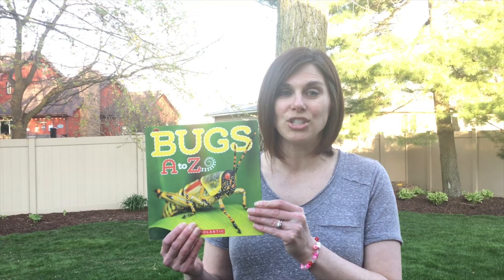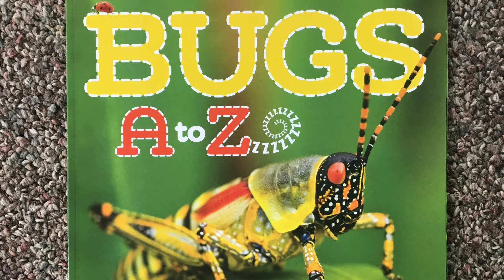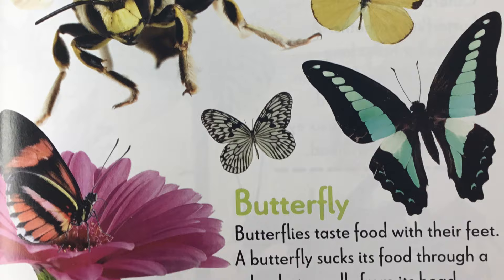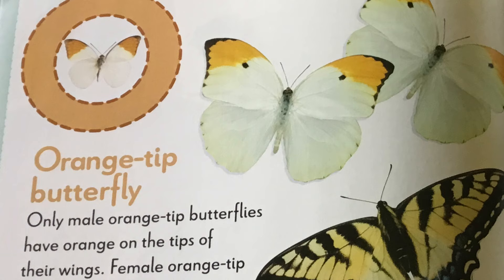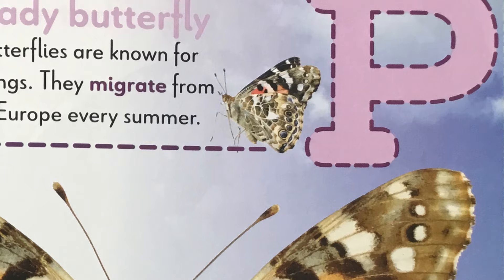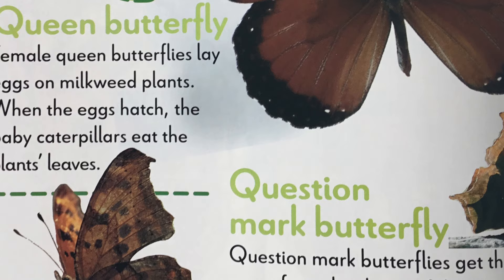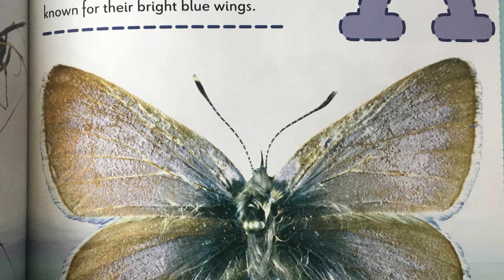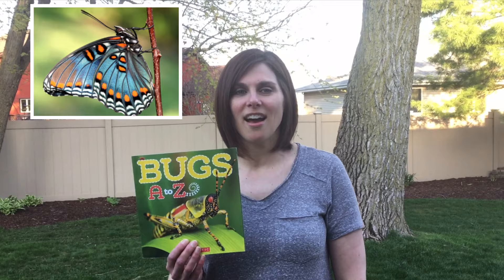Bugs A - Z